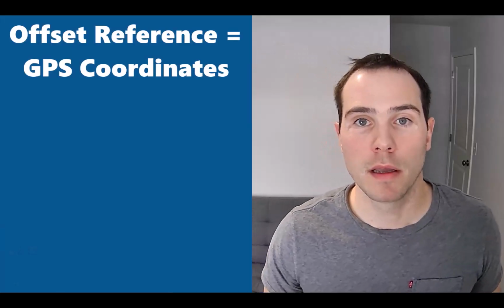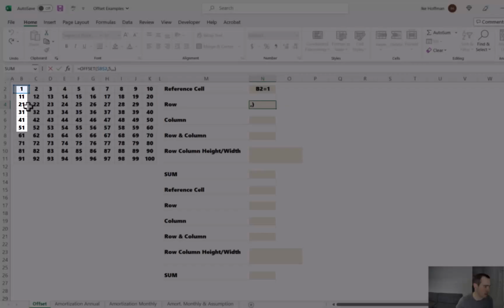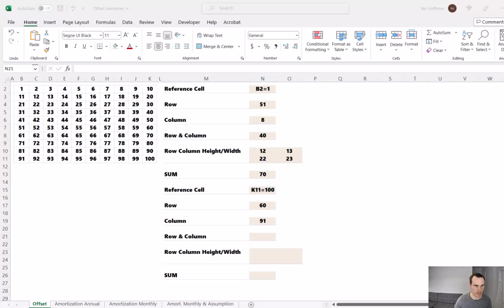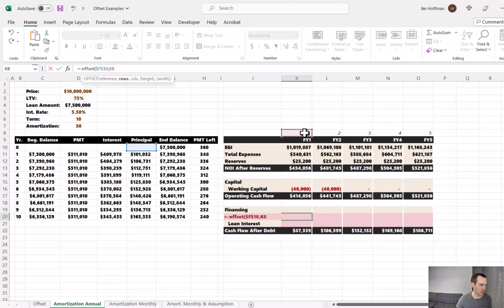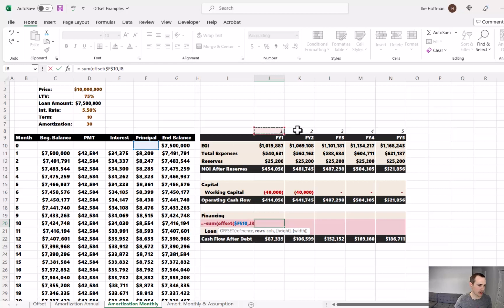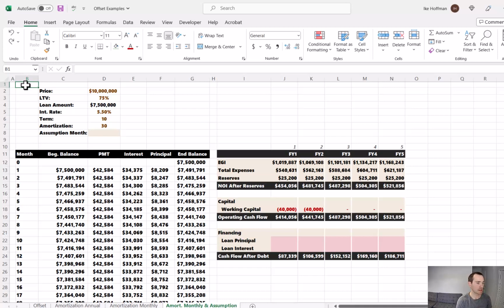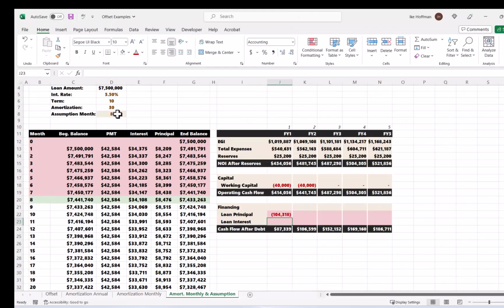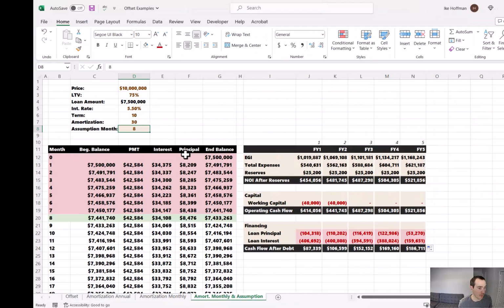Simplifying the Offset Formula in Excel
The offset formula is unintuitive and hard to interpret. The tutorial puts offset's purpose into a real-life context, details the formula syntax, and shows three examples of how Tactica uses the offset function in its proforma Excel templates.

0:00 Intro
1:10 Offset Real-World Analogy
3:15 Offset Syntax
3:40 Offset Formula Arguments in Practice
8:30 Offset Example #1
10:40 Offset Example #2
13:40 Offset Example #3
18:38 Summary